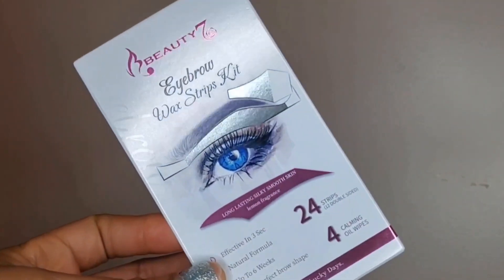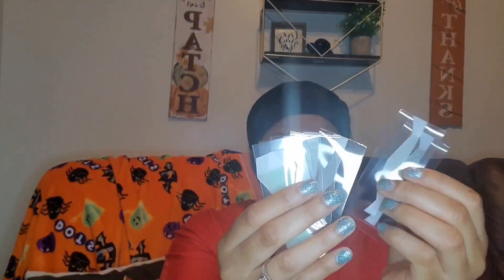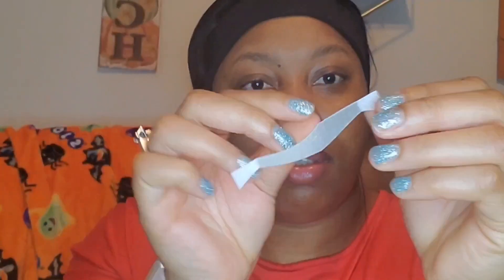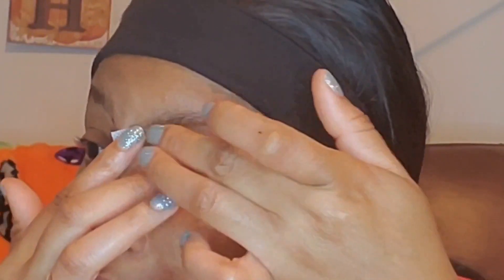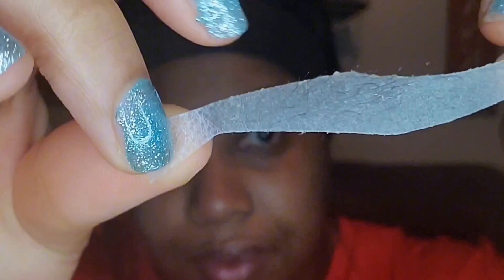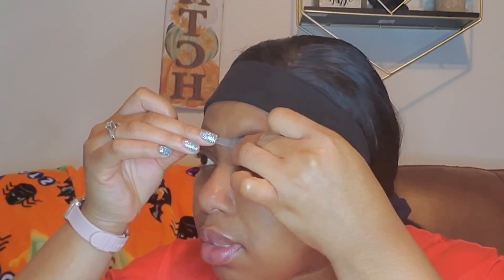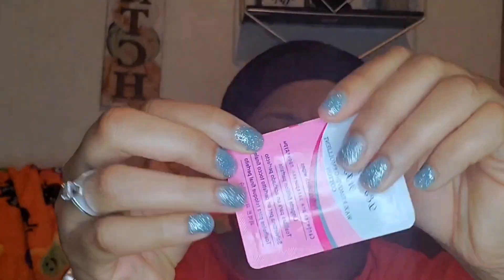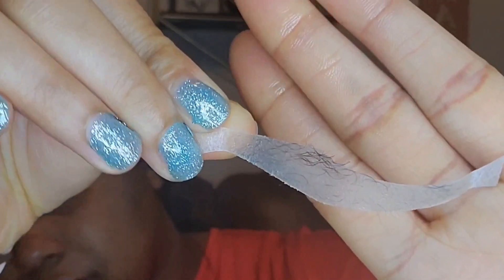DIY Eyebrow Waxing At Home | I Tried Waxing My Eyebrows For The First Time Epic Fail Or Nah| How To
I Tried Waxing My Eyebrows At Home For The First Time! Epic Fail Or Nah? | How To Wax Your Eyebrows! DIY How To Wax Your Eyebrows At Home begginer friendly!
I tried waxing my eyebrows at home for the first time! 😱 Epic fail or nah?

🎁 code "fav22250"